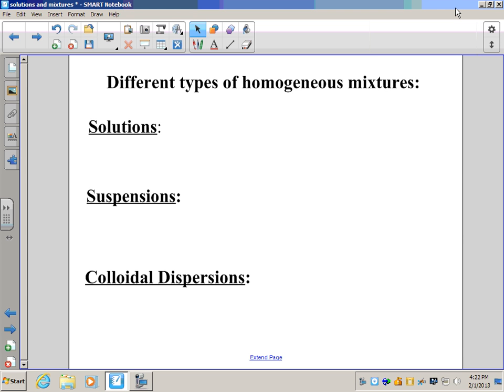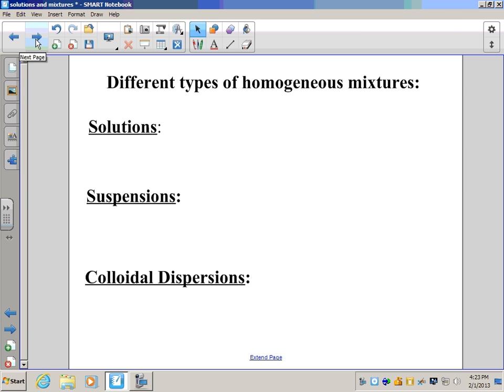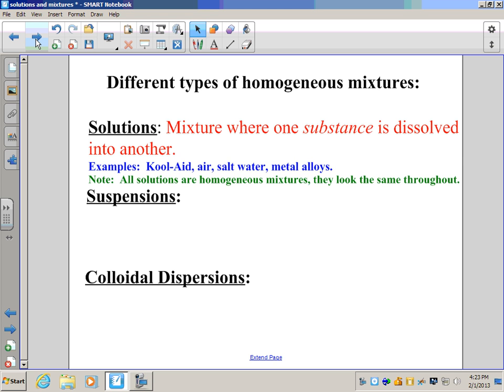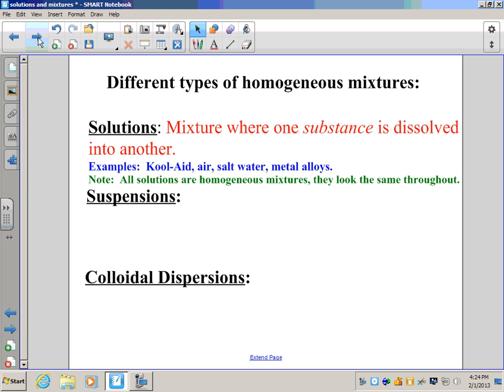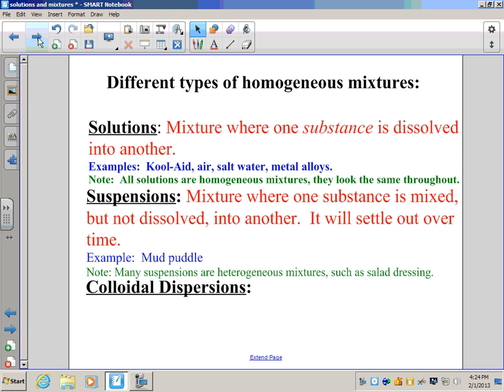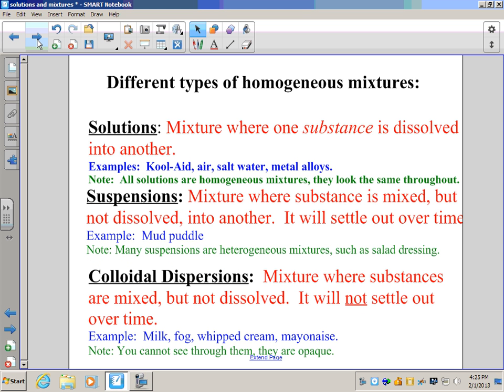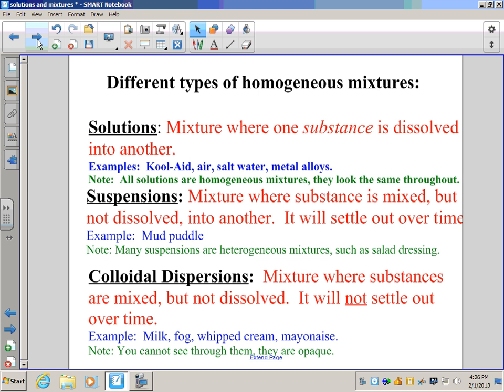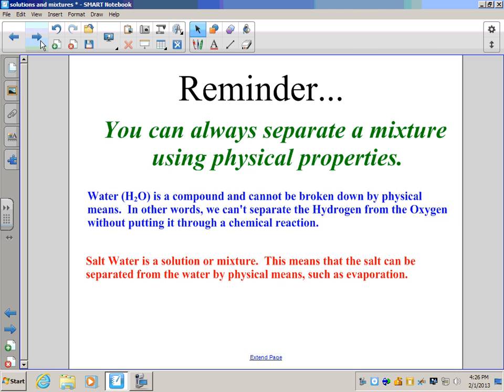Mixtures Part 2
This video will continue with the basics of mixtures, focusing on solutionsl, suspensions, and colloidal dispersions.